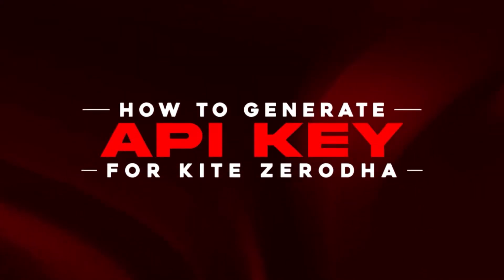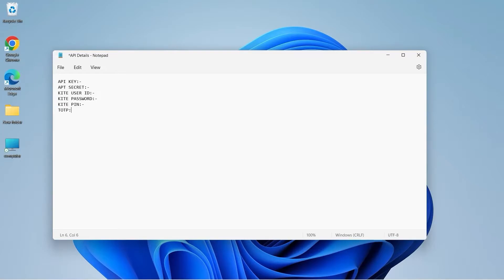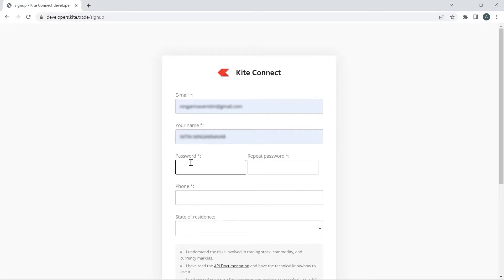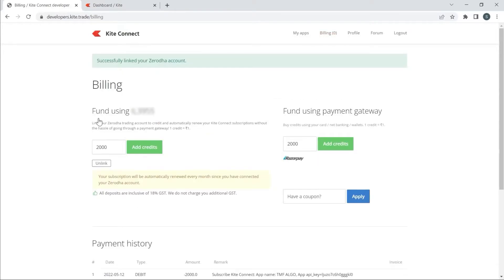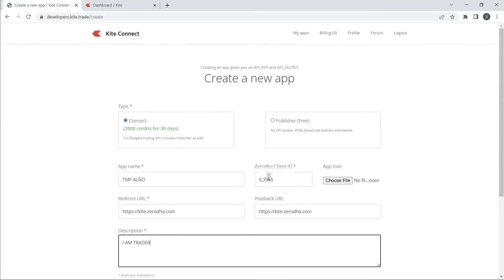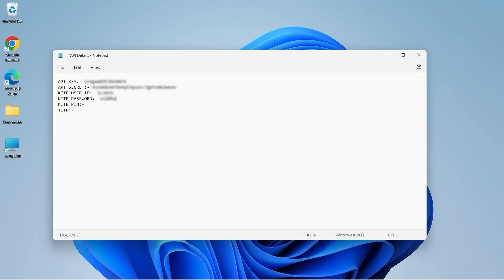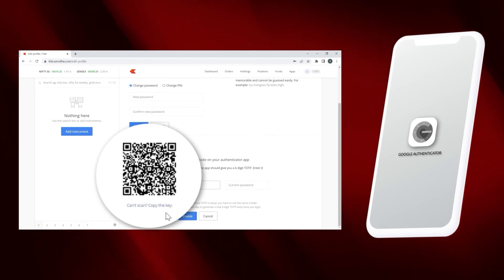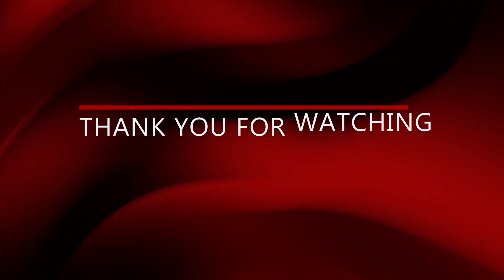How to generate API KEYS from Kite Zerodha I Kite Developer ?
Do you know what is the use of API key when you start using ALGORITHM TRADING?

In the financial market, APIs act as a conduit for connecting several trading algorithm systems to one’s preferred brokerage house for processing of orders.

Here in this video you can learn How to Generate API KEY from Kite Zerodha!

Follow us on for more knowledgeable content about financial markets and Algorithm Trading.